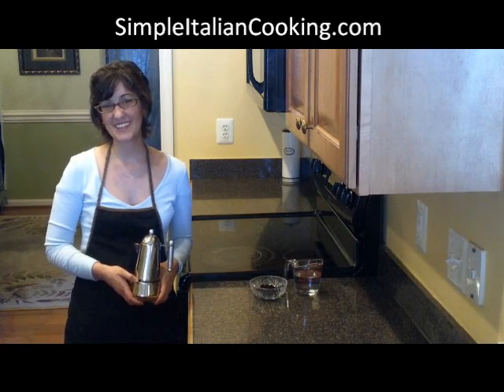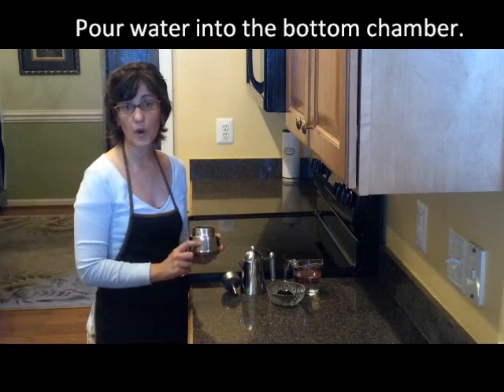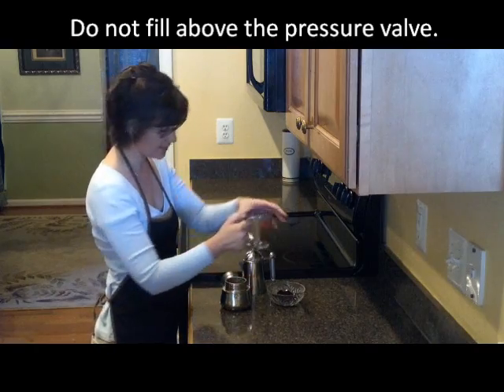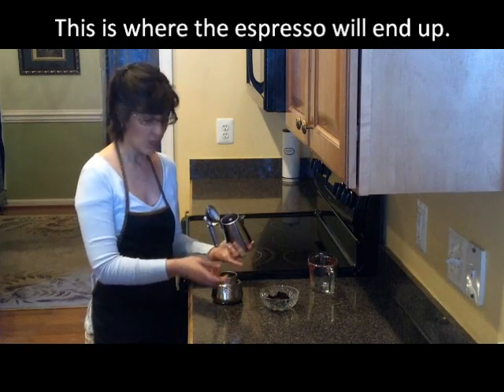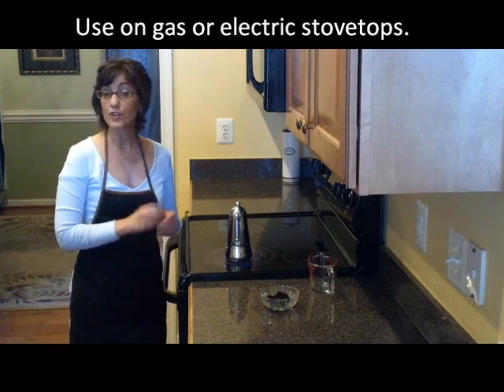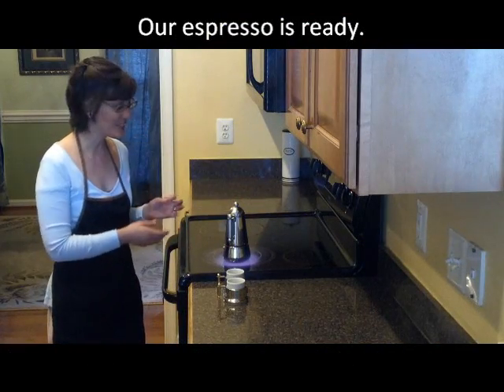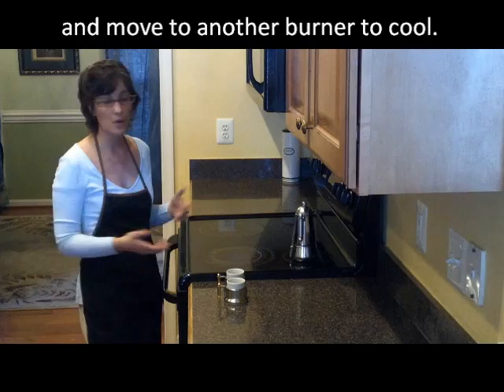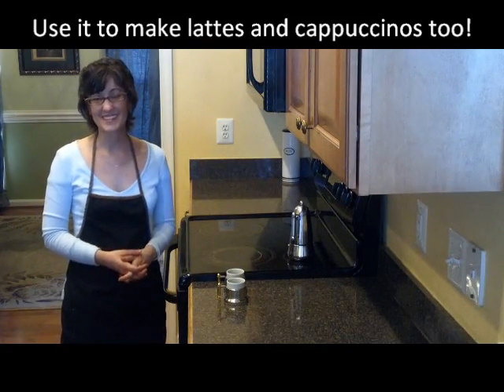How to Use a Stainless Steel Stovetop Espresso Maker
Here is a short video to show how easy it is to make espresso right in your own kitchen using a stainless steel stovetop espresso maker.